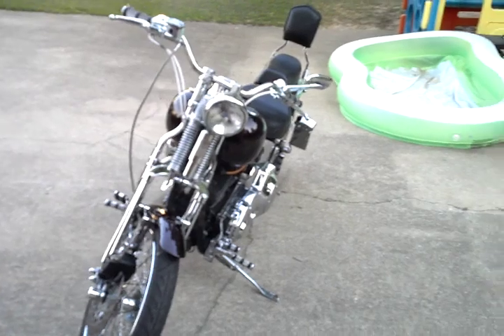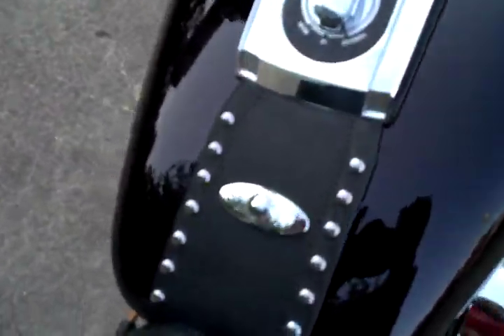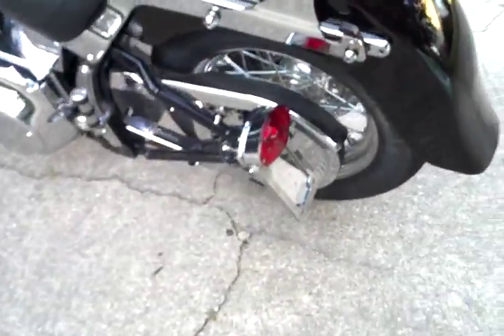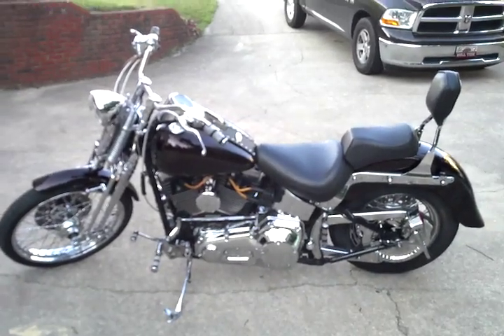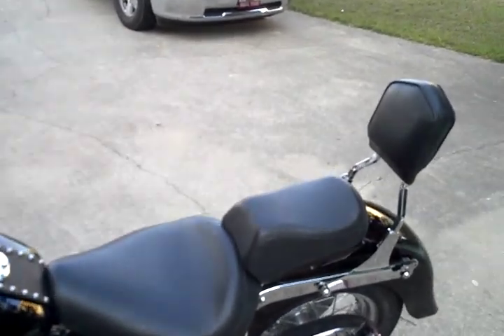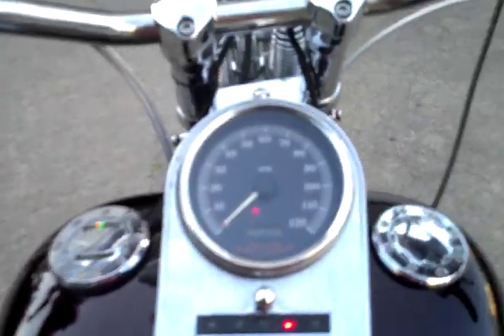Dad's new Harley!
Carl Dean - 2001 Harley Springer Softail